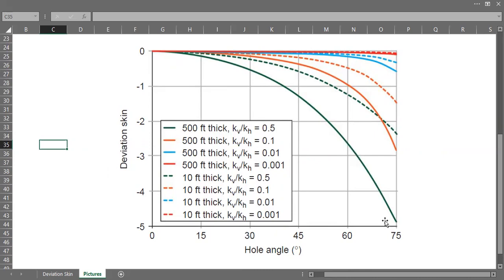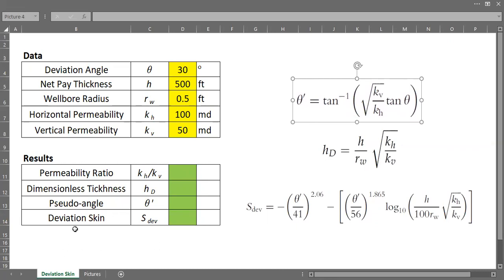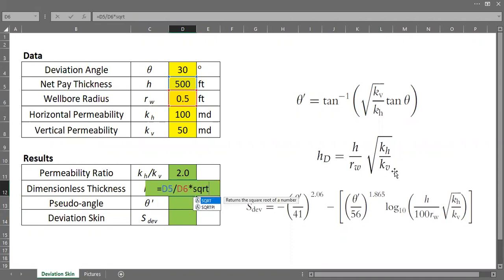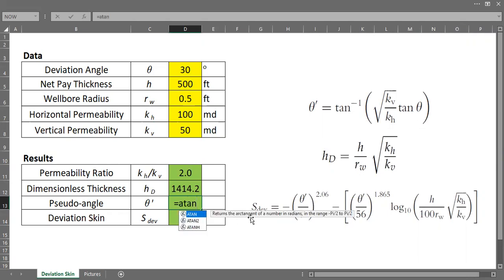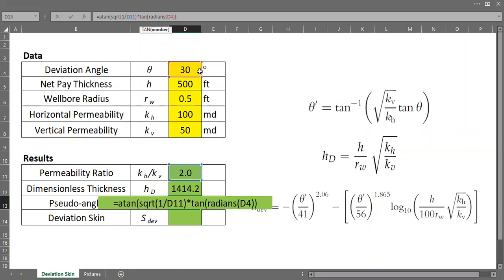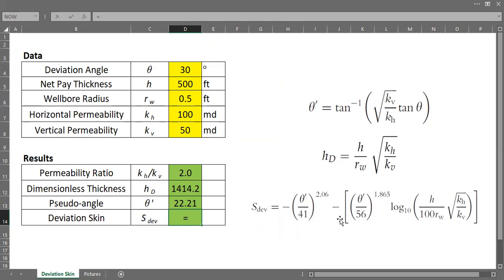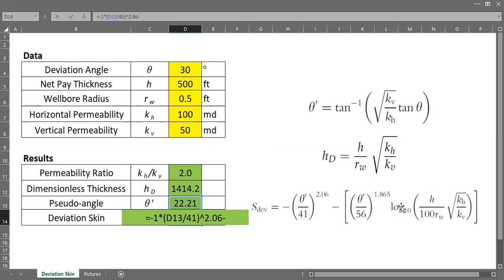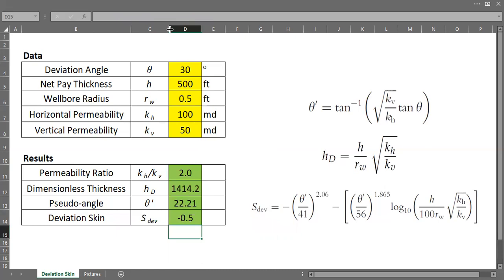Skin Factor due to Deviation/Inclination - Q&A